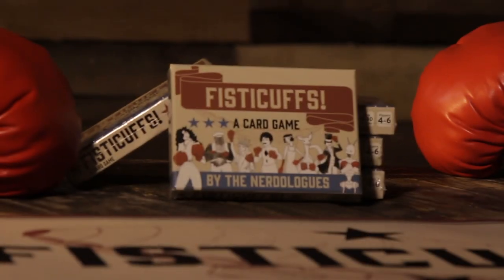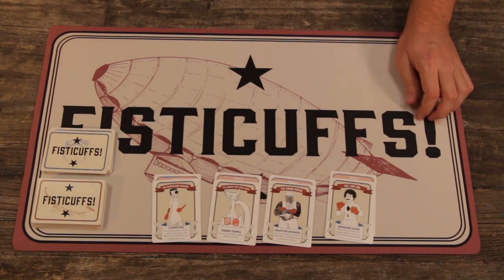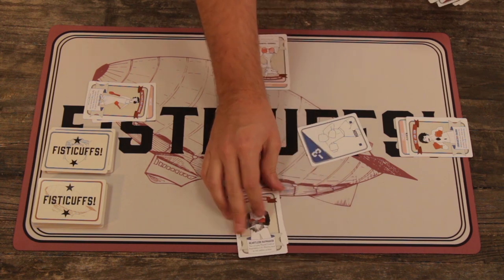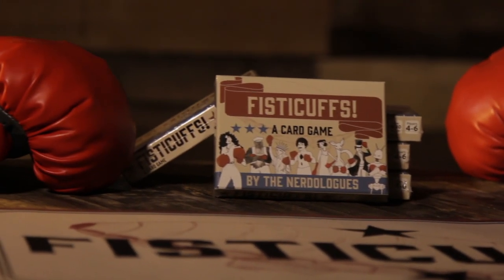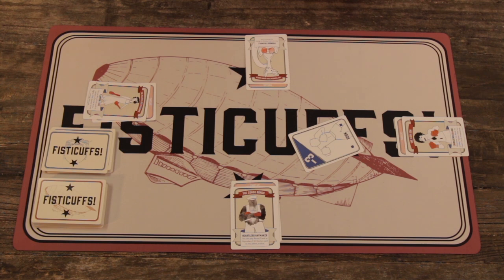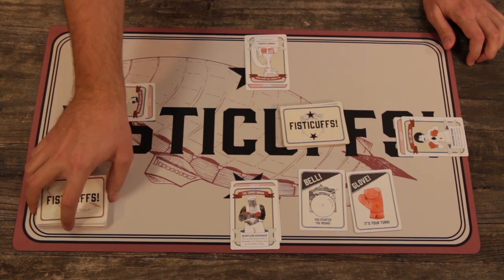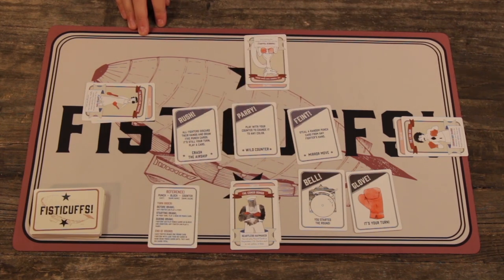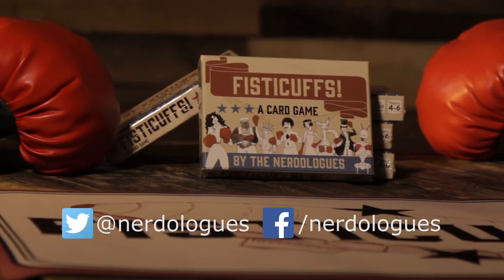Intro to "Fisticuffs!" - an Instructional Video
First time playing?  Need a refresher?  Just want to learn more?

Chris of the Nerdologues takes us on a walkthrough of a sample game of "Fisticuffs!"  He'll explaining all of the basic rules, including: how to Punch, Block, and Counter; and when to play Rushes, Parries, and Feints; and how to make both allies and enemies!